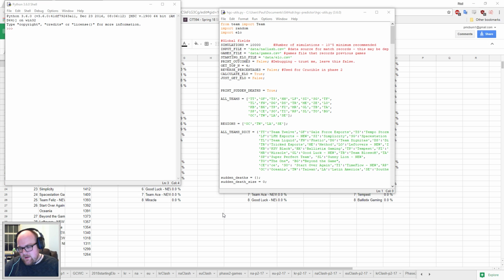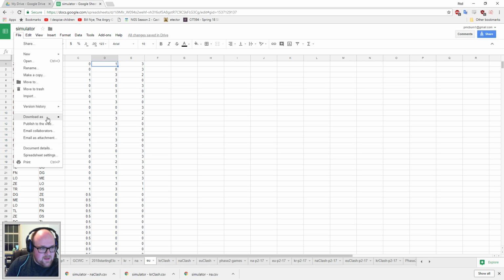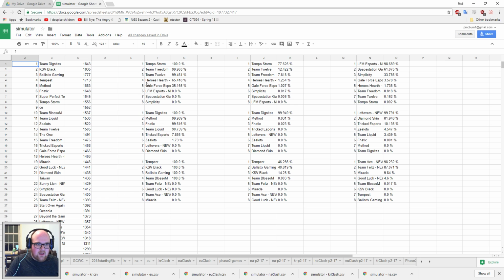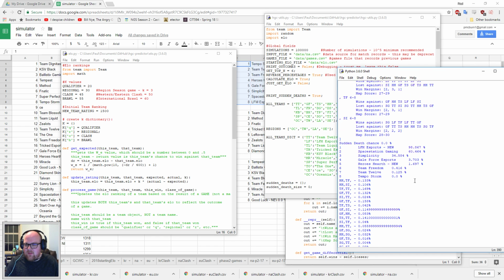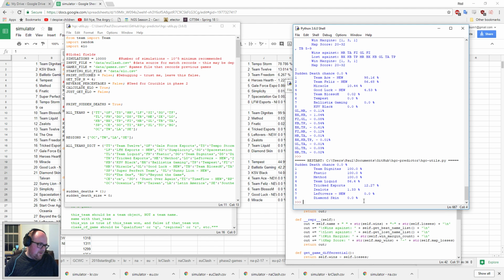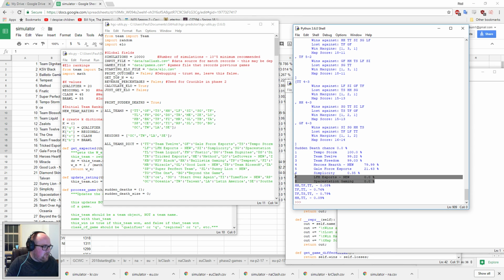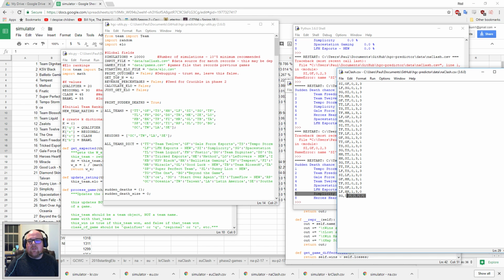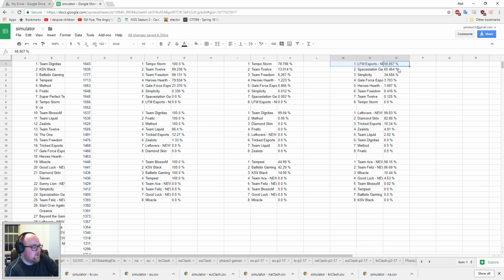A look behind the Elo curtain